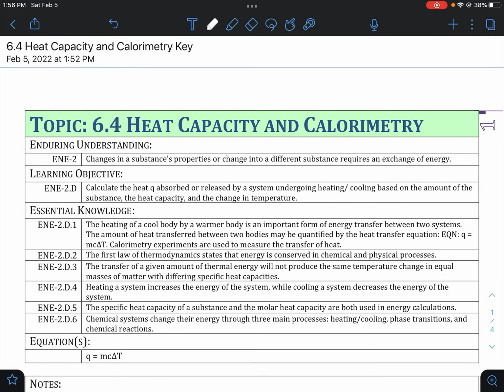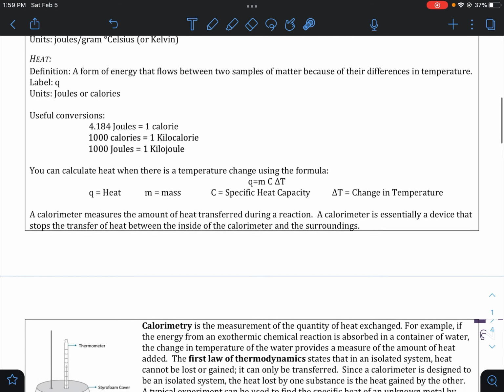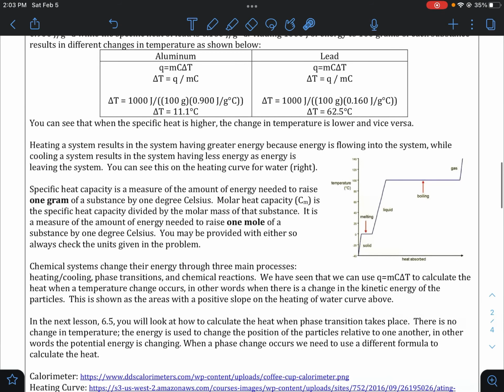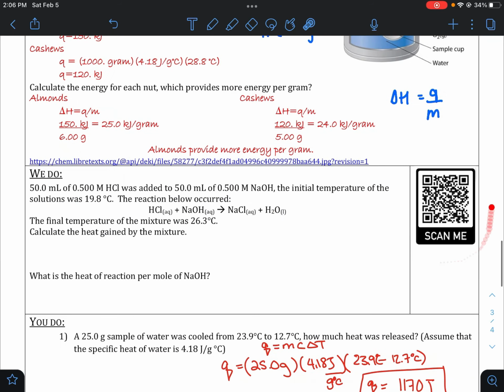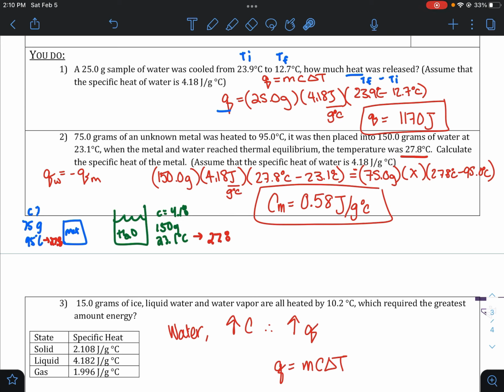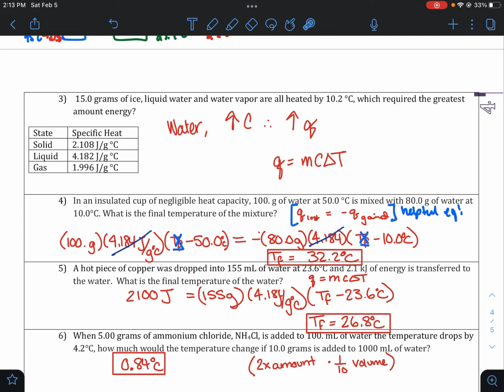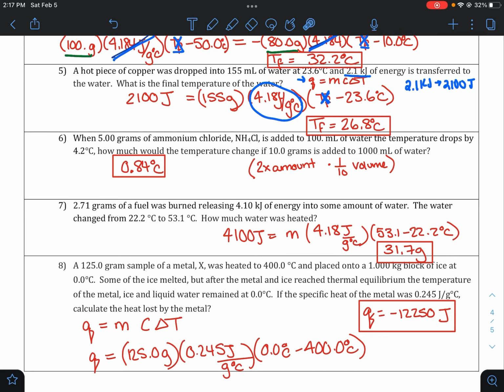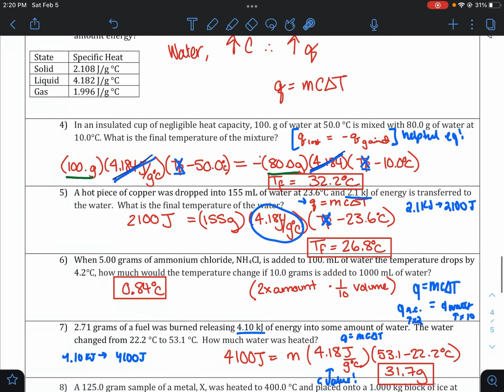Topic 6.4 Practice Problems